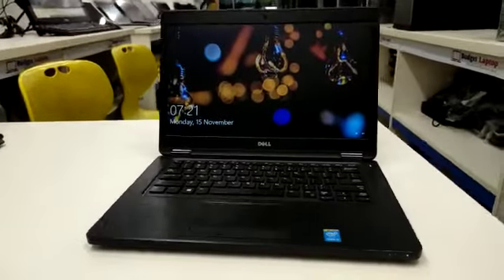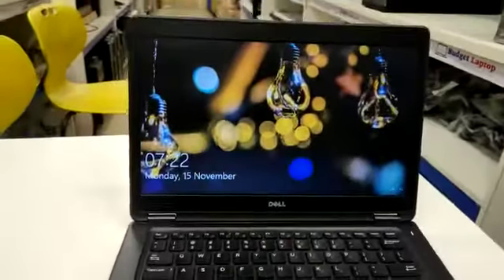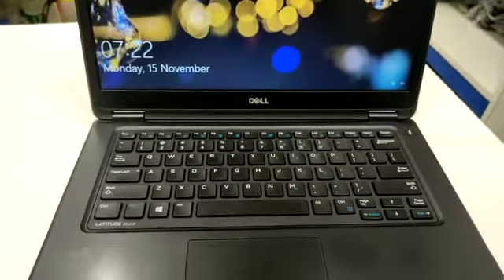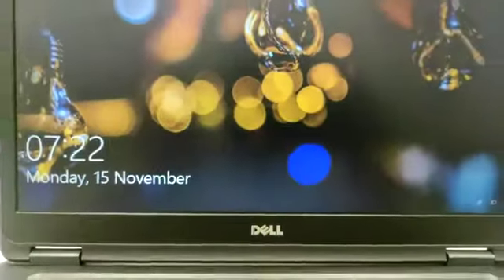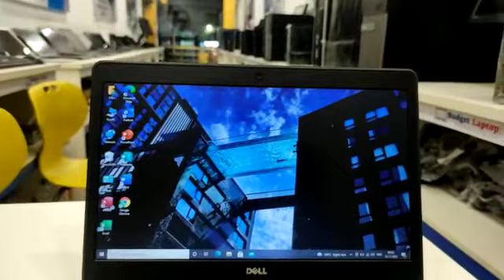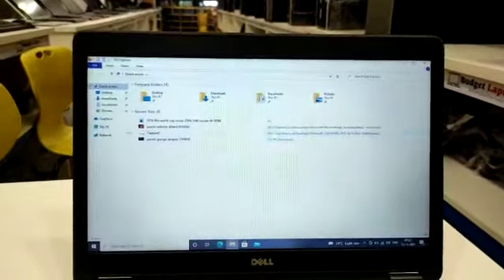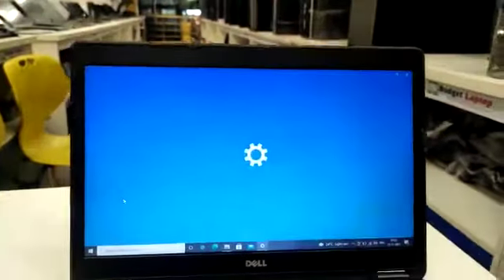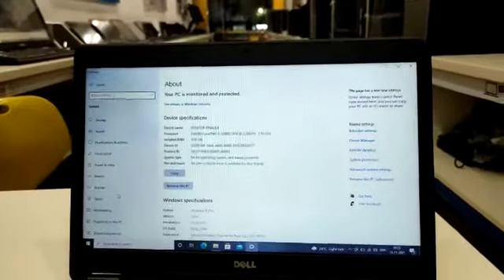business/series laptops in wholesale prices Dell latitude E5450 intel i5 5th Gen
STORE NAME:BUDGET LAPTOP
Addres Madhapur Pillar No C1757 Near Durgam cheruvu Beside Bhaskar Studio image hospital hi tech city main road. PH. 939 PH. 116 PH.5523
733 ph . 700 ph. 8010

Laptop specification:-
Dell latitude
E5450 intel core
i5 5th generation
8Gb Ram & 500 Gb HDD
Windows 10 pro loaded
With original charging adaptor
7days replacement warranty
3months service warranty

Extra 4Gb Ram 1300Rs extra

Bulk Quantity Available upto 500 Pics

WE ARE WHOLESELLER AND WE DEAL BEST PRICE COMPARE TO OTHERS